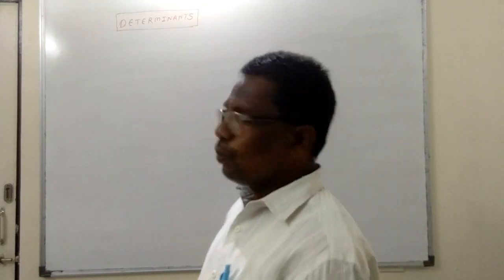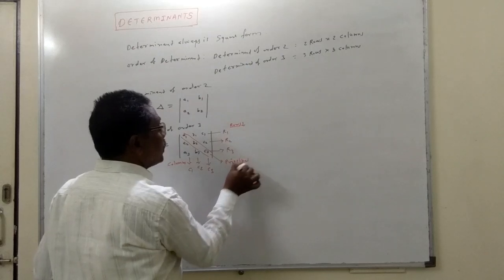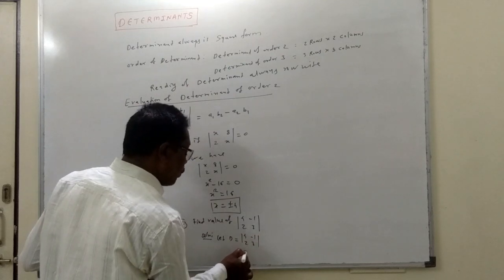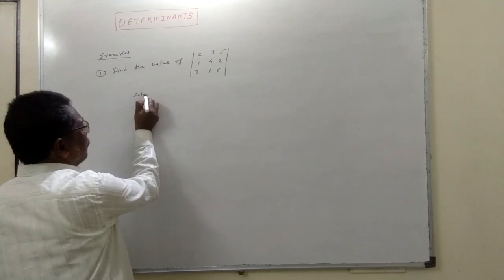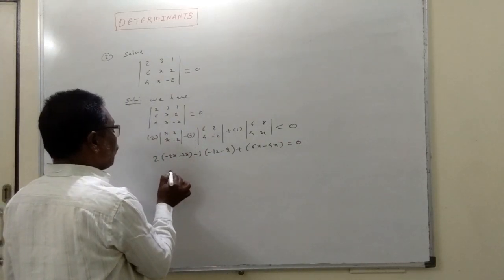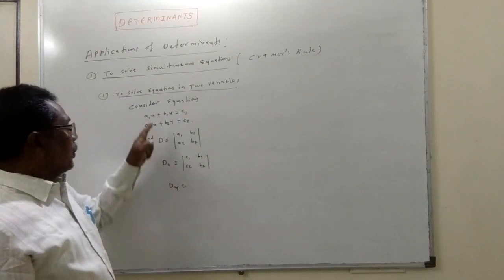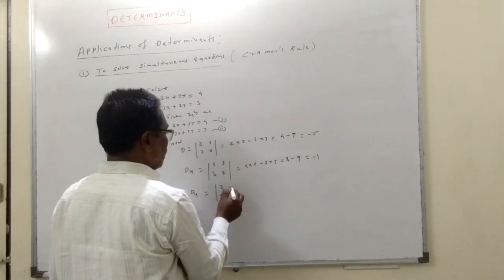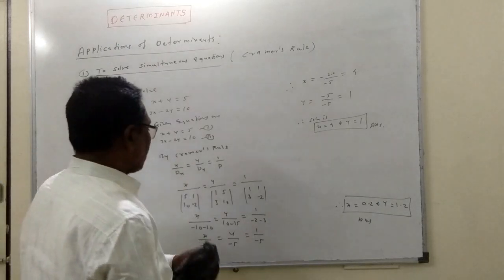Basics of Determinants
This is fundamentals lecture for determinants topic.it will be helpful for further topics like Matrices and Useful for class 11th ,12th students preparing for JEE /BITSAT/CET etc.